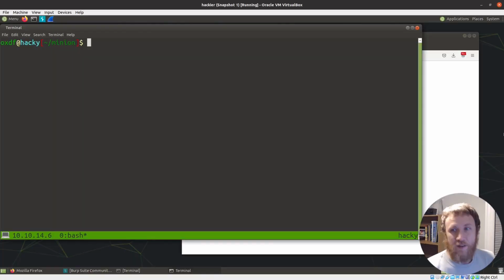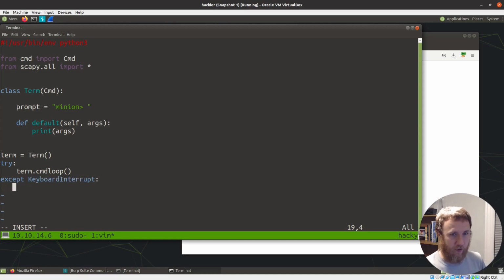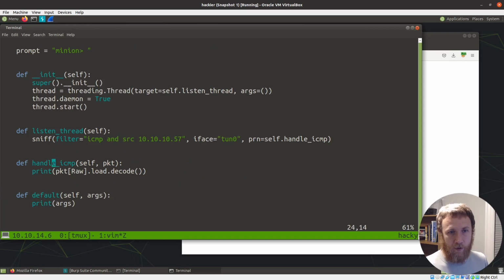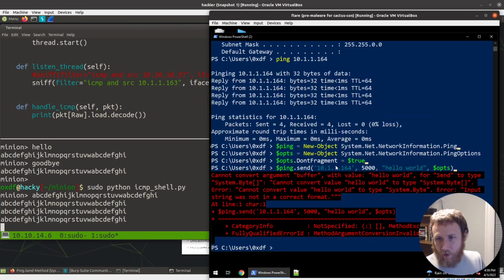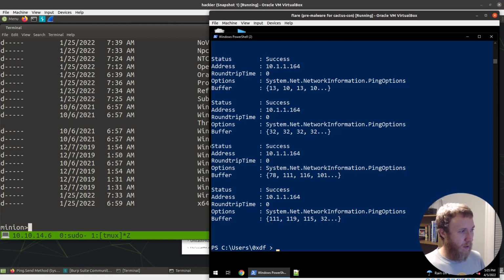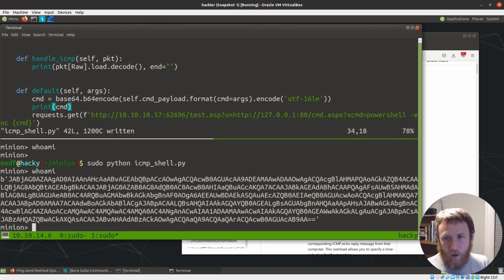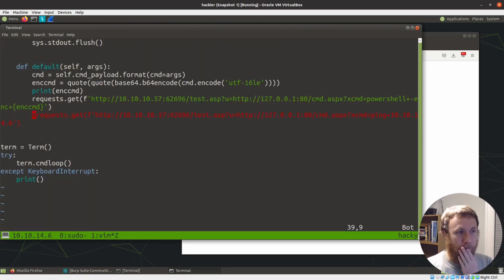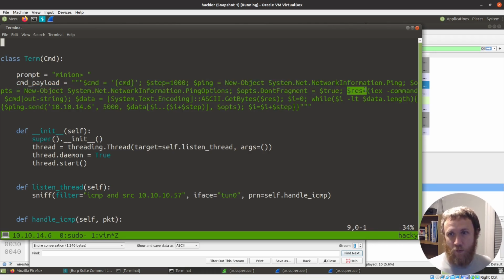ICMP Exfil Shell - Minion [HackTheBox]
In Minion from HackTheBox, I've got blind command execution and can only get ICMP back to my host. I'll generate a shell using the python-cmd module and scapy. This shell will take commands, generate PowerShell that will be run over the webshell. That PowerShell will run my command, and generate the ping packets necessary to send the full result back to me, where my Python script will see them and print the results.

[00:00] Introduction
[01:44] Demo of webshell
[03:12] Python terminal showing Scapy to sniff ICMP packets
[05:30] Start of Python script, setting up simple cmd shell
[08:00] Setting up thread to capture ICMP packets and print contents
[12:55] Having user input trigger ping
[14:23] Generating PowerShell to run command and insert into ICMP packet from Windows VM
[24:09] Intergrating PowerShell into Python script
[26:36] Begin troubleshooting first of many failures
[28:35] Adding base64 and URL encoding to command
[34:15] Flushing output
[35:17] Flailing about not seeing what's wrong
[36:52] Found issue, adding missing code to the PowerShell
[37:53] Working Shell!
[39:30] Summary